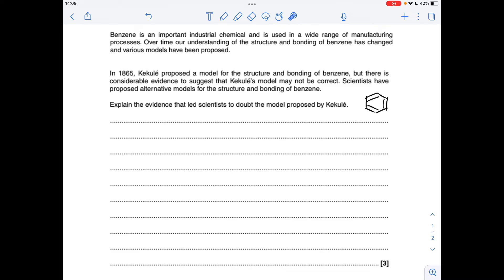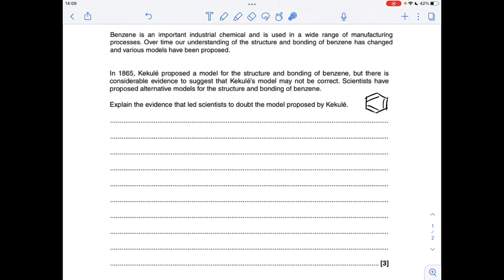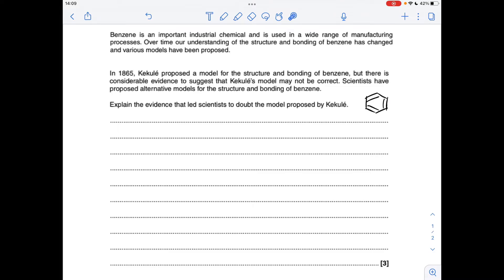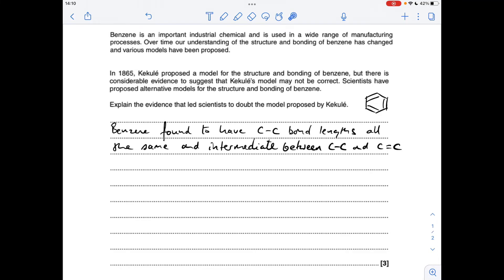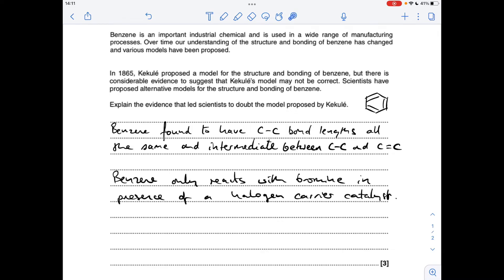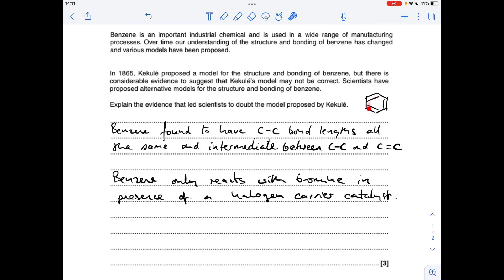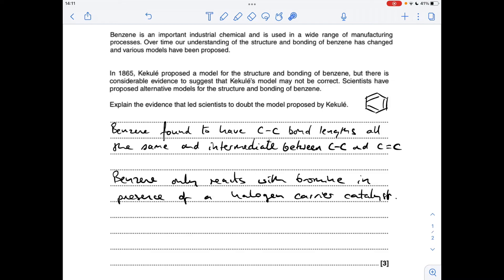A LEVEL CHEMISTRY EXAM QUESTION WALKTHROUGH - AROMATIC CHEMISTRY 6